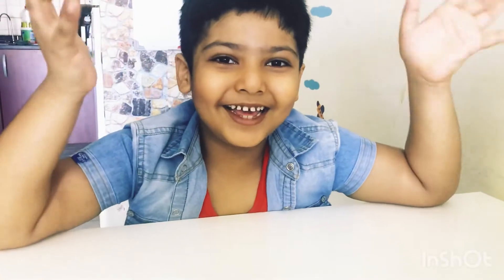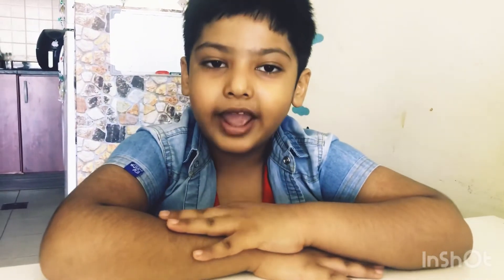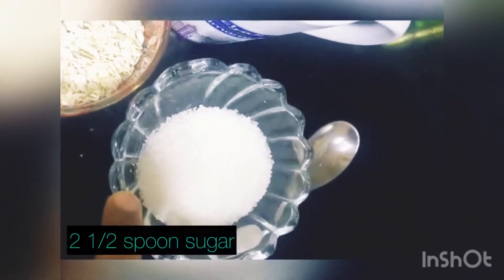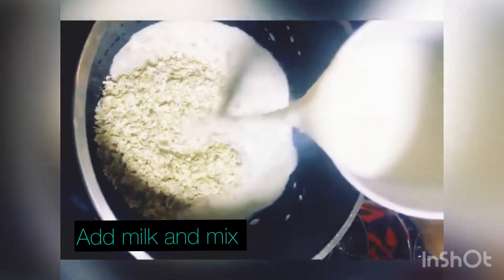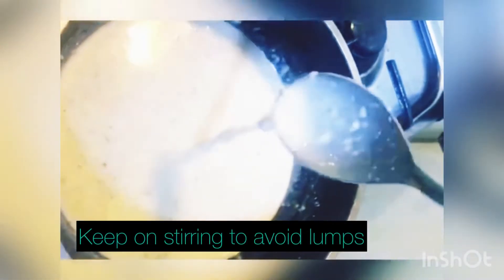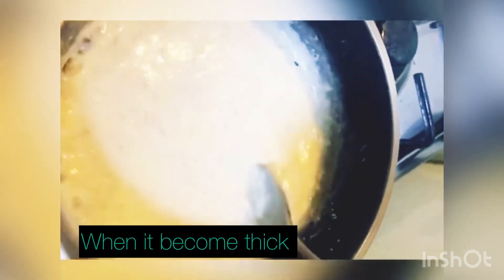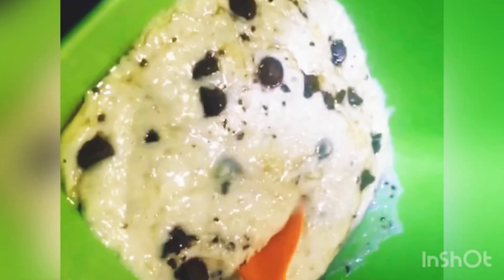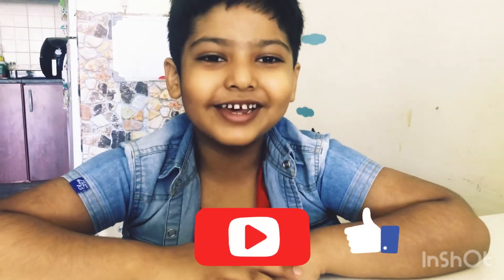Oats porridge||honeychocochip oats||kidscooking||funcooking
Hi friends ,

This time I brought for you is oats porridge and it is very healthy.
Check the recipe in video and do try.